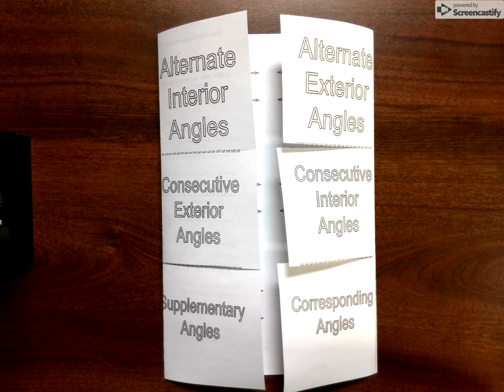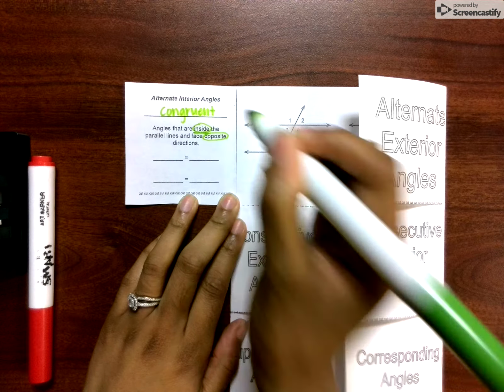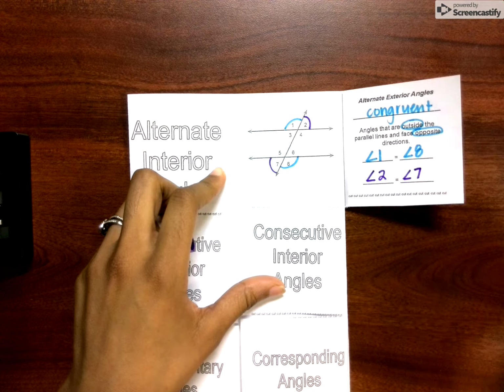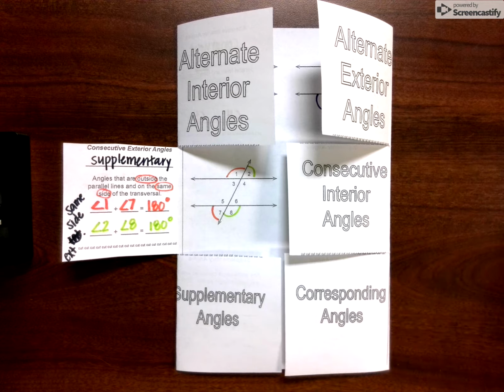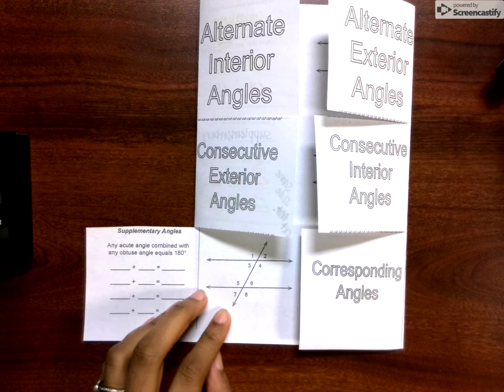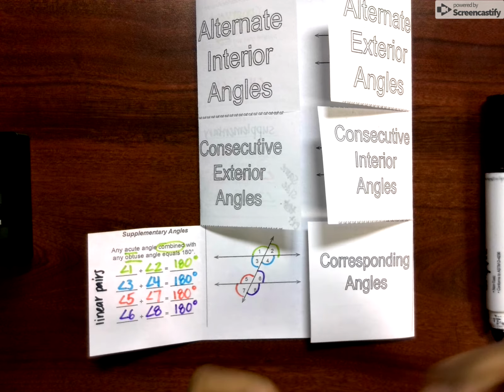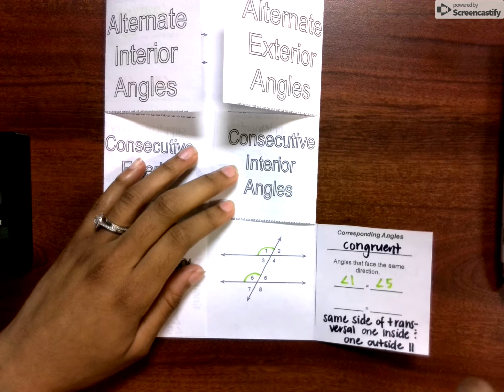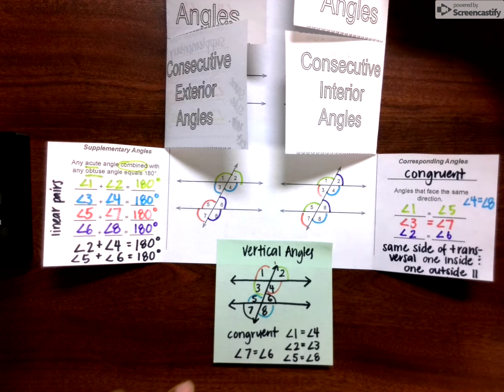Angle Pair Relationships Notes